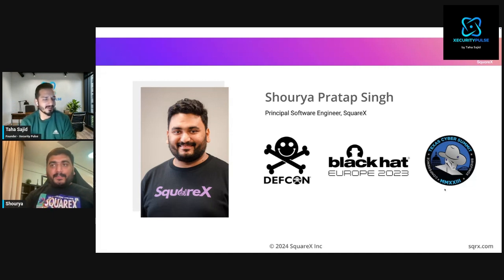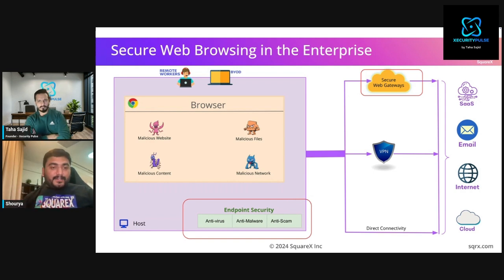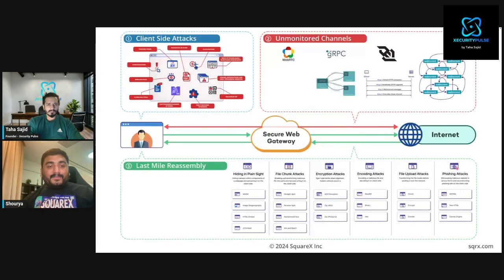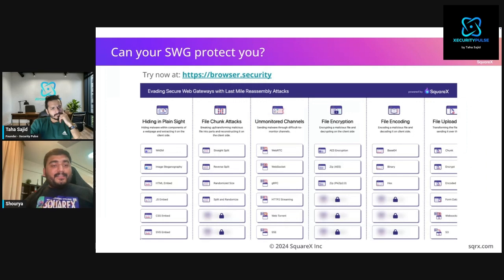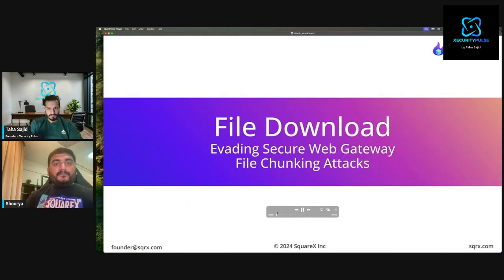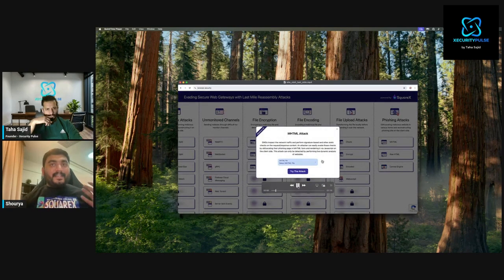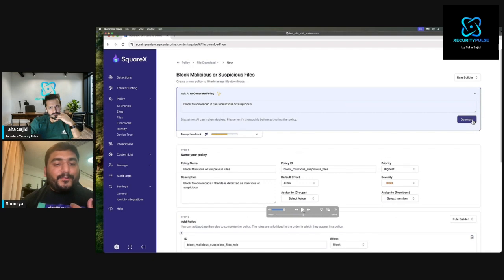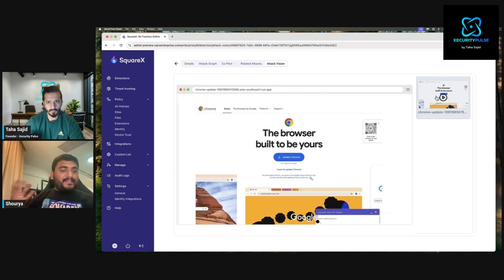The Browser Security: The Last Mile in Cybersecurity Defense 🚨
Cyber threats are evolving at breakneck speed, and securing the last mile—your browser is no longer optional.
🛡️ Join us for an exclusive webinar featuring Taha Sajid, Founder XecurityPulse and Principal Security Architect & Shourya Pratap Singh, Principal Software Engineer at SquareX.

Key Takeaways:
🔒 Discover how real-time browser security is reshaping the Zero Trust game.
Why You Can’t Afford to Miss This Event:
💡 Revolutionary Telecom Use Case: Learn how to safeguard browsers in 5G and IoT-driven networks, tackling threats head-on.
💡 Financial Institutions: Stop breaches before they start! See how real-time browser threat detection is transforming secure transactions.
💡 Exclusive Insights: Understand the mystery behind Last Mile Reassembly Attacks—the hidden danger your systems face.
💡 Innovation Live: Watch a cutting-edge solution architecture and demo in action—get tools you can use right now.

🔥 Let’s redefine Zero Trust together—one browser at a time.

📗 My Ultimate Blockchain Security Handbook